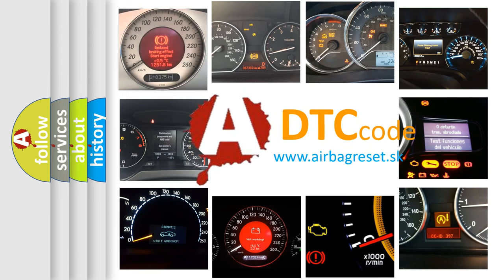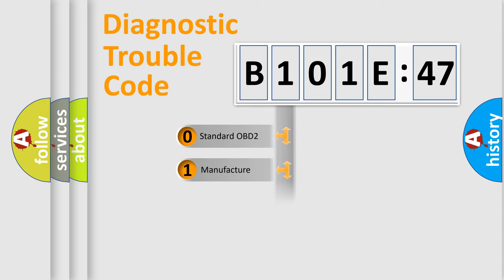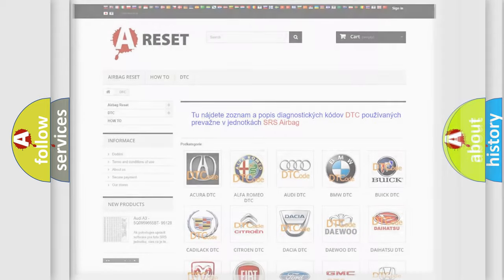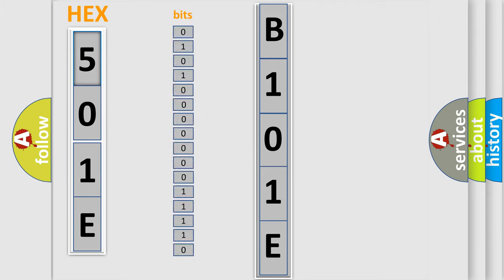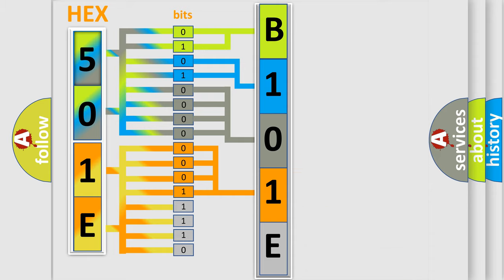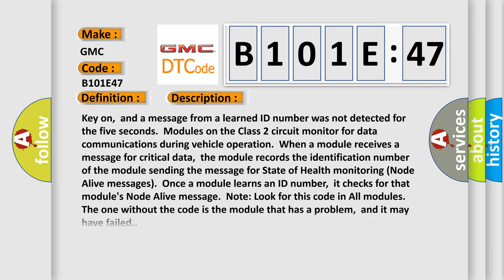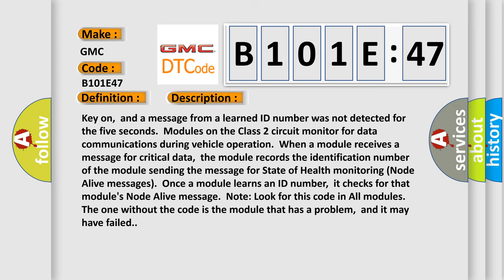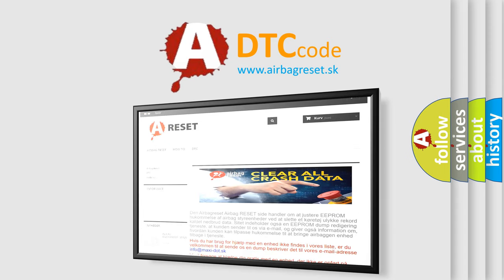DTC GMC B101E-47 second Short Explanation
Contents:
0:21 Basic DTC analysis according to OBD2 protocol standard.
1:48 Insight into programming
2:58 A diagnostically understandable description of the Diagnostic Trouble Code
3:05 Basic error definition

Make:
GMC
Code:
B101E 47
Definition:
No Communication With Instrument Panel Cluster
Description: